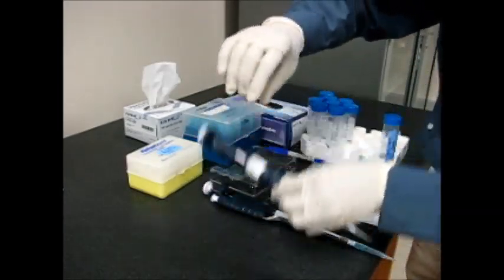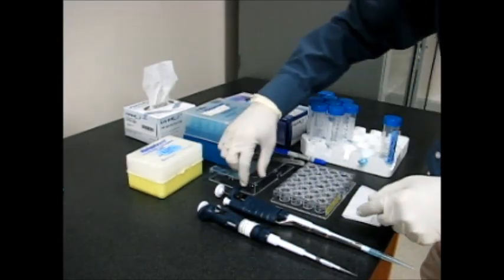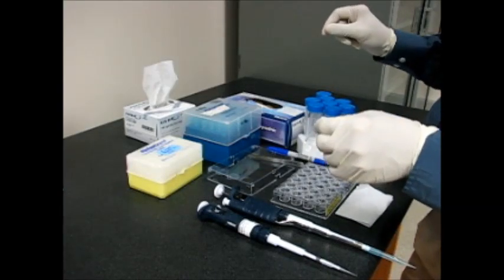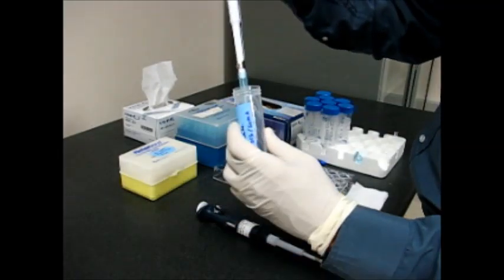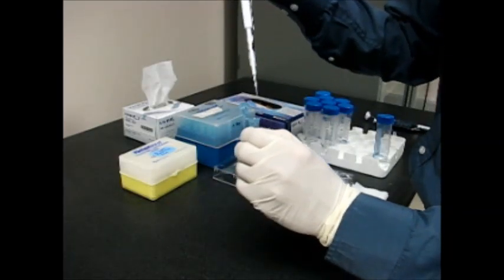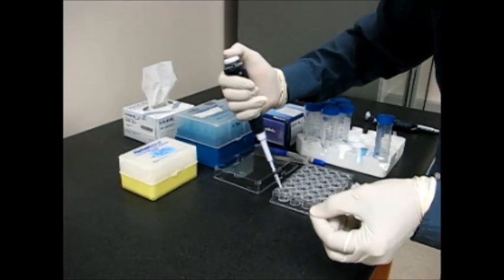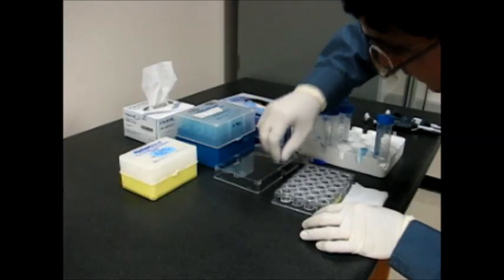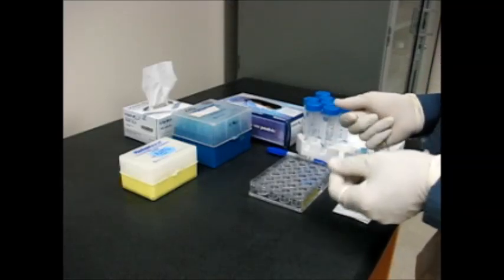Hanging Drop Vapor Diffusion Protein Crystallization Tutorial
In this tutorial, I will demonstrate how to set-up a hanging drop vapor diffusion protein crystallization set-up. Hanging drop crystal set-up is a common procedure for growing protein (macromolecular) crystals. In this demonstration I will show all the components needed: VDX Pre-greased plate, siliconized cover slip, pipettes, tips, protein, precipitant and other materials. Then in the second section I will show how to set-up 3 micro liters of protein (here enzyme lysozyme) and mix it 3 micro liters of a precipitant (here 10% sodium chloride) on a siliconized cover slip and seal it over a precipitant solution.